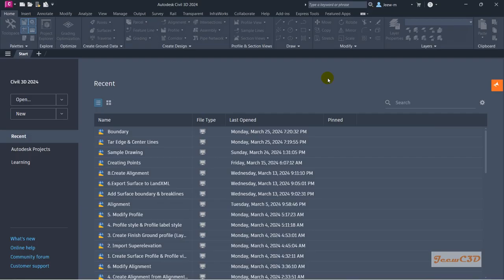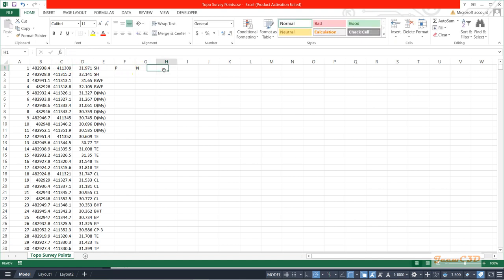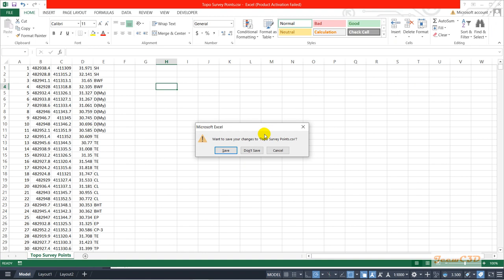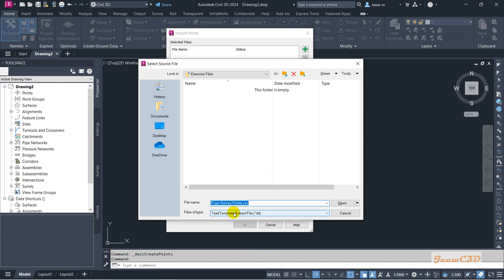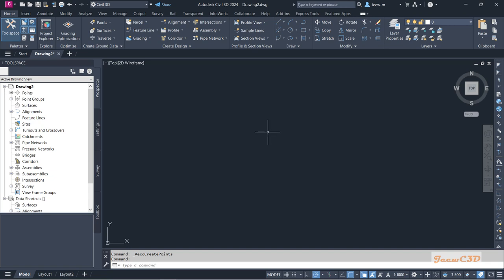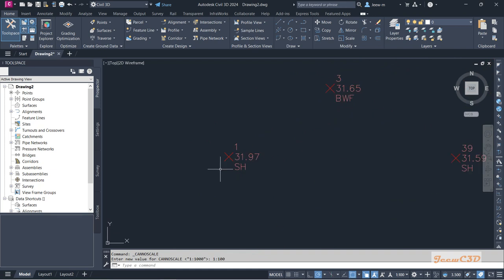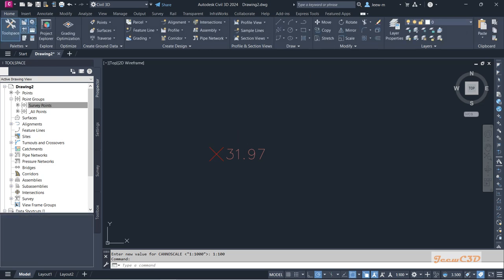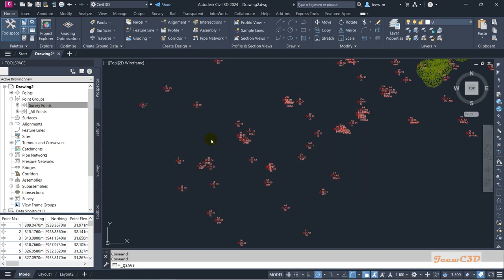7. Import Points